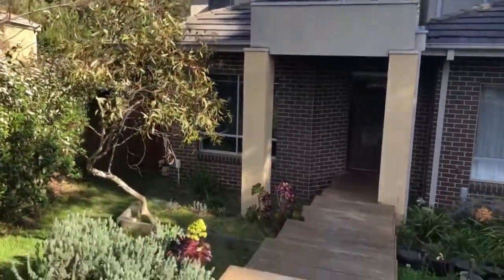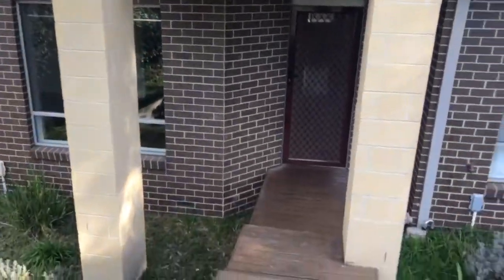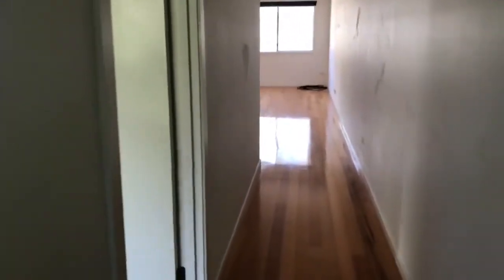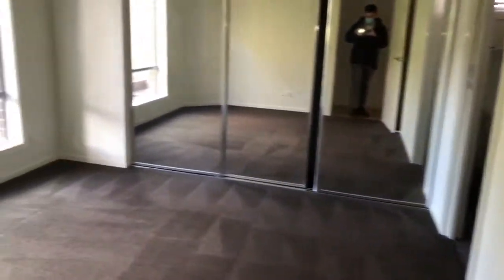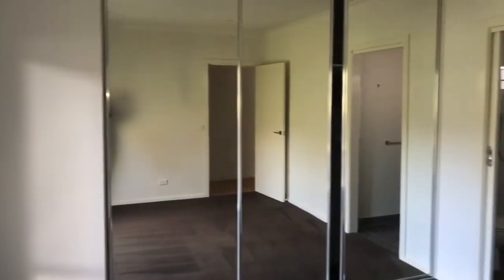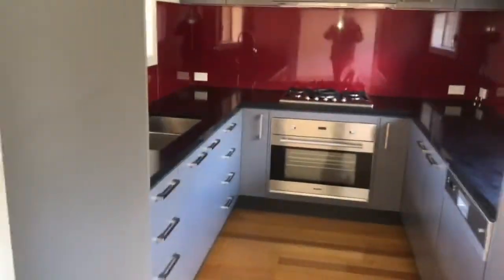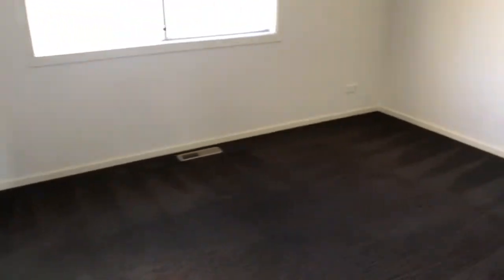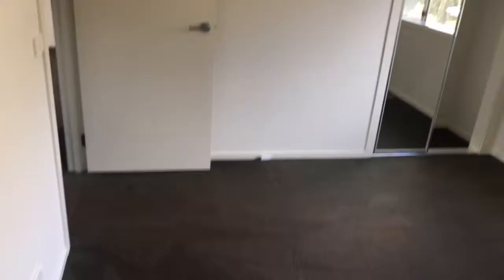2/18 Cabena Crescent, CHADSTONE - Ray White Oakleigh